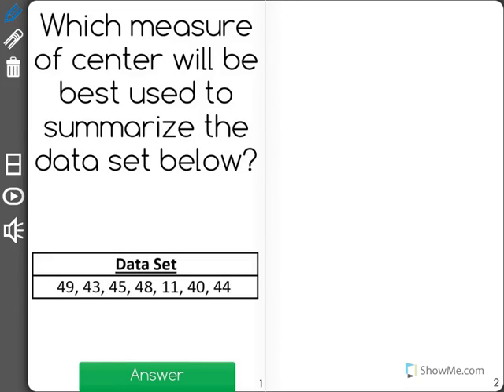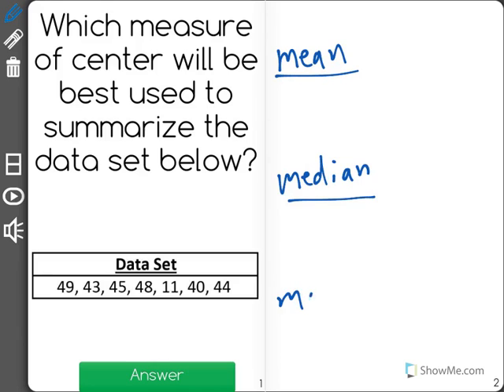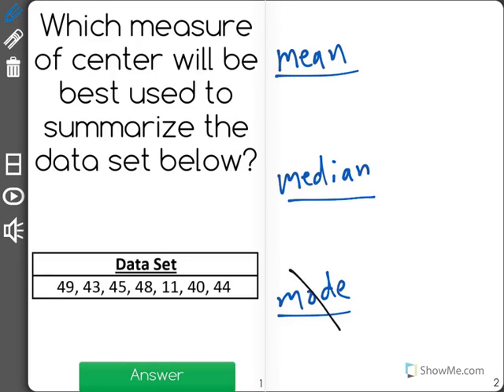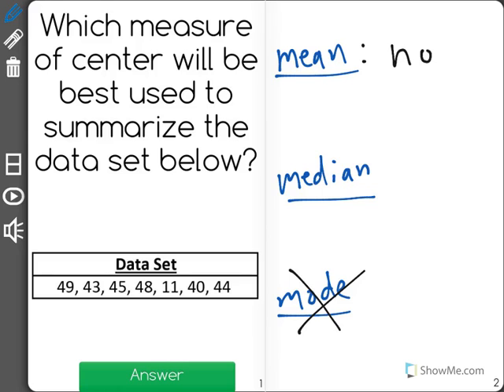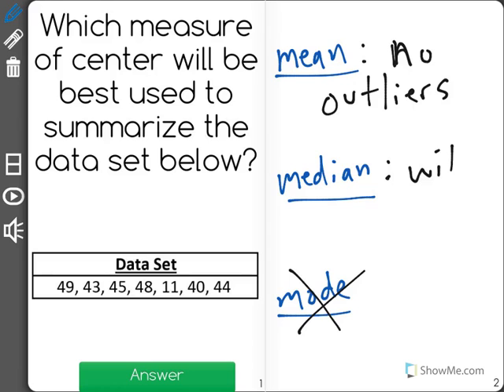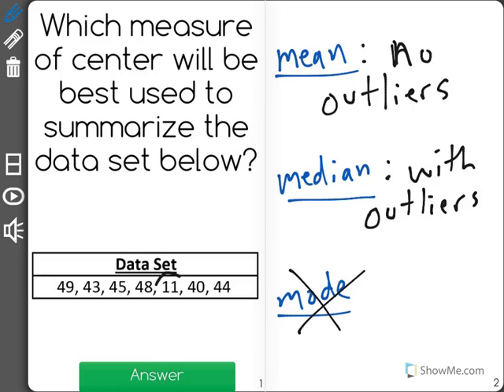[6.SP.5d-1.1] Best Measure of Center and Variability - Common Core Standard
Students must explain which measure of center is best to interpret the numerical data in the context of its collection